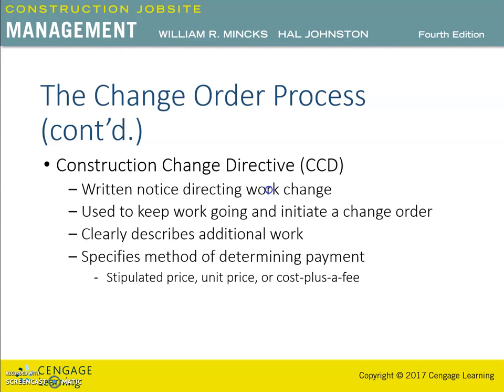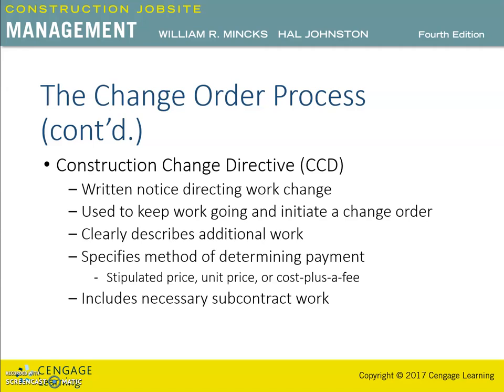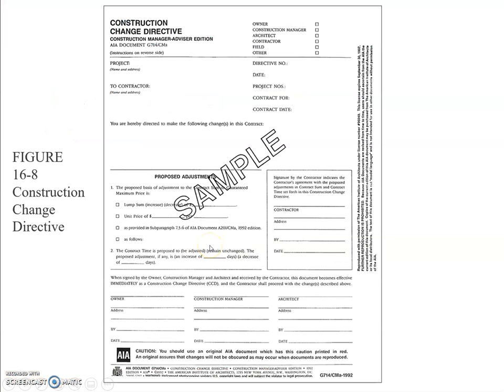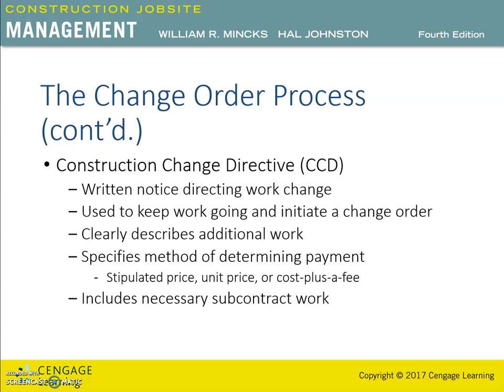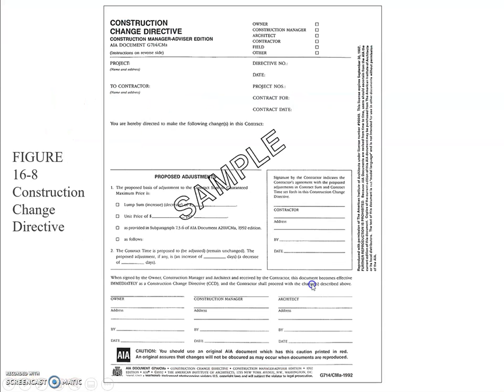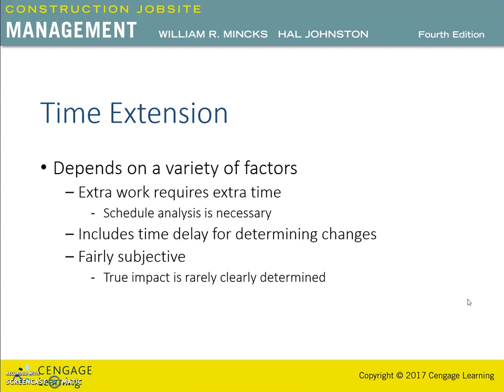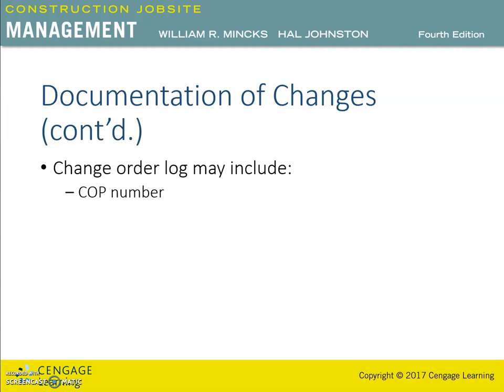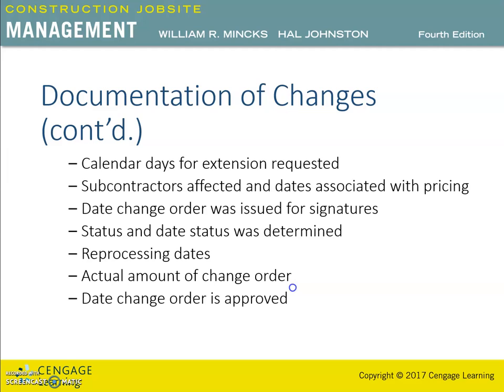Topic 10 Changes and Claims clip 3